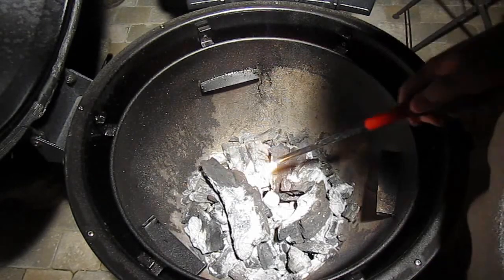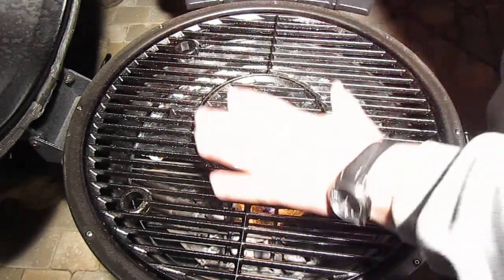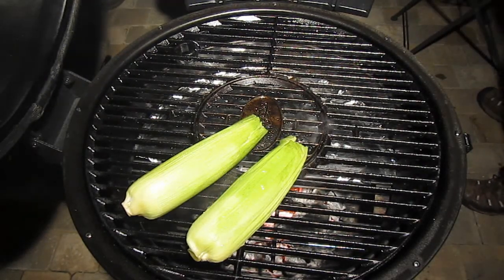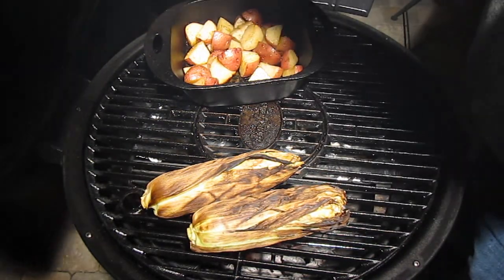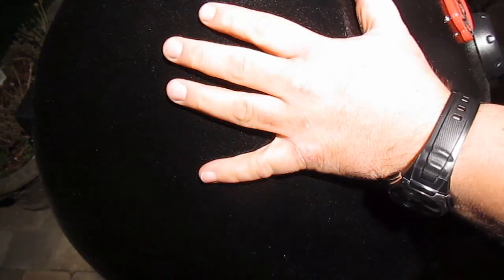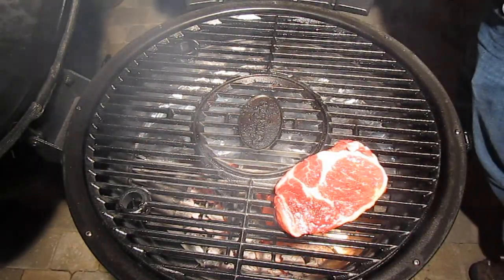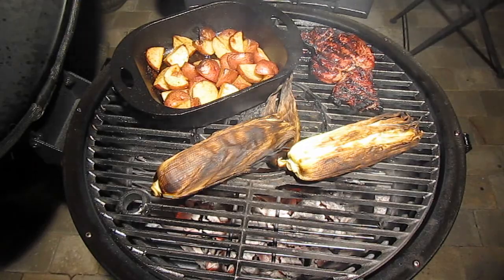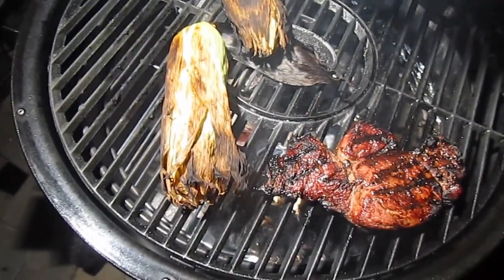Char-Griller Kamado Kooker (Akorn) Grill/Smoker Review Part 5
if you get a chance!

I didn't get to do the Artisan Bread today but I did decide to go ahead and cook our dinner meal on the Char-Griller Akorn Kamado.  The game plan was two ribeye steaks, one medium rare and one well done with sides of grill roasted corn on the cob and grill roasted new red potatoes.  This cook did give me a chance to try something else new on this grill, which was direct and indirect cooking at the same time.  Today was also the first time I have grilled steaks over lump, so I'm ready to eat some CROW now.  I'm a convert.  The flavor was excellent!

Copyright Info:

All video in this production, including intro and exit clips was created by John Setzler / Man Cave Meals.  Any music appearing in these videos, whether it be intro, exit, or background music, was created from the royalty free tracks "Blues To Go" or "Cold Metal" included with the Sonicfire Pro 5 plugin for Adobe Premiere Elements version 8 and version 10 software.